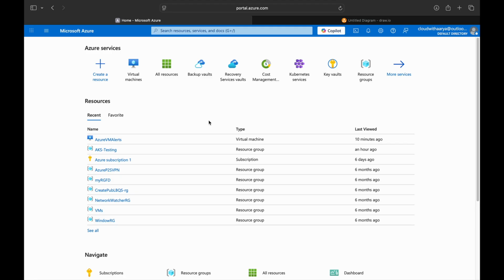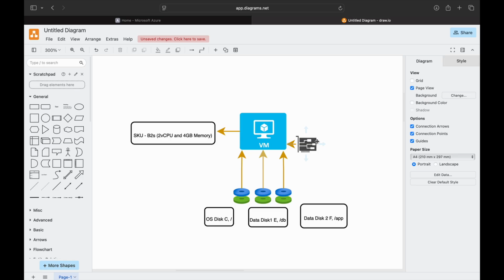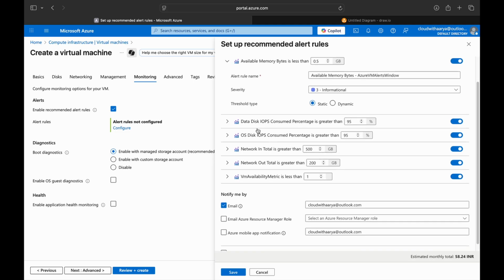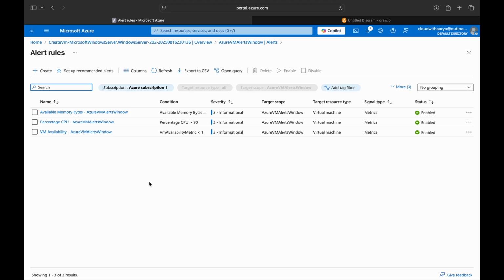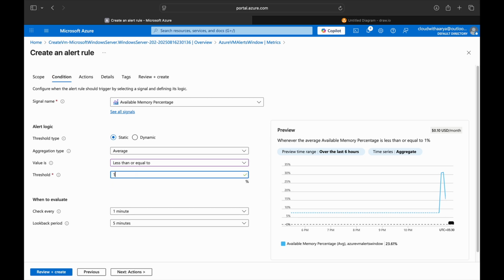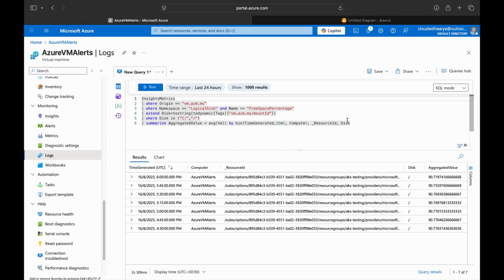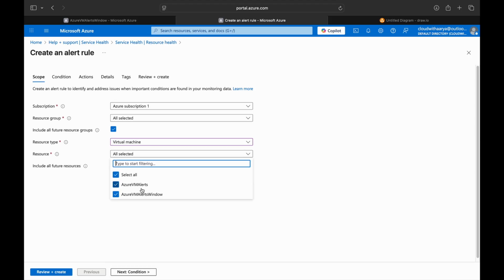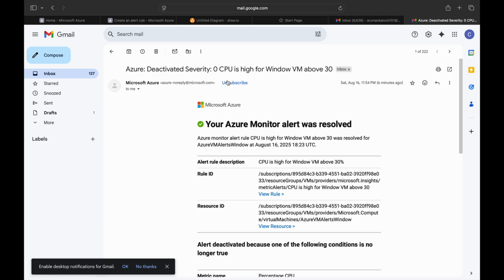Setup alerts for CPU, Memory, Disk & VM Reboots Monitoring (Windows +Linux) | Single/few VMs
Want to stay on top of your Azure Virtual Machines without missing critical events? 🚀

In this video, I’ll show you step-by-step how to set up Azure Monitor Alerts for:
✅ CPU usage
✅ Memory utilization
✅ Disk space (Windows + Linux VMs)
✅ VM reboots (availability checks)
Whether you’re working with new VMs or existing ones, you’ll learn how to enable VM Insights, use metrics-based alerting, and understand the end-to-end flow of how alerts get triggered.
By the end of this session, you’ll know exactly how to monitor and protect your infrastructure, making sure you never miss a performance or availability issue again. 💡

📌 What you’ll learn:
* How to configure alerts in Azure Monitor
* Using metrics for CPU, memory, disk & reboot monitoring
* Setting up alerts for single or multiple VMs
* How VM Insights simplifies monitoring
👉 Perfect for Azure Administrators (AZ-104 prep), DevOps engineers, or anyone managing workloads in Azure.